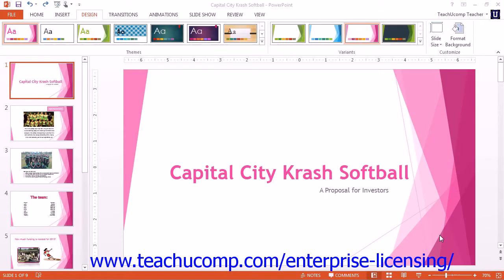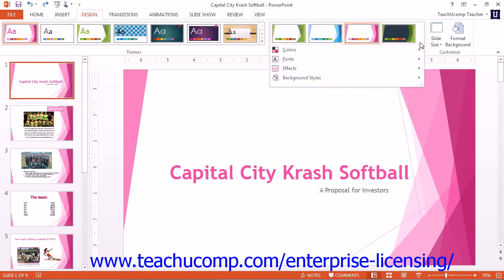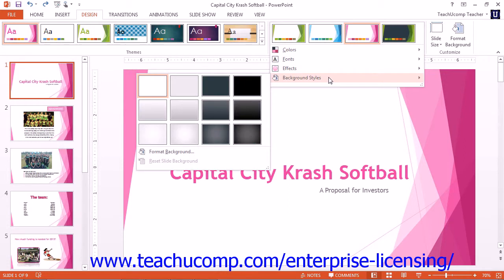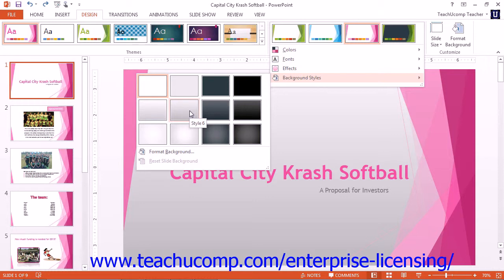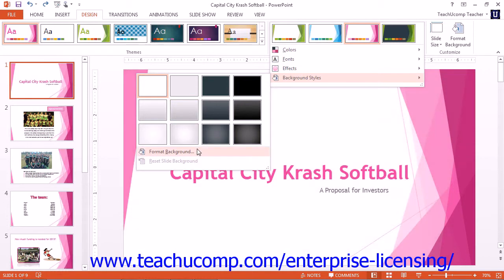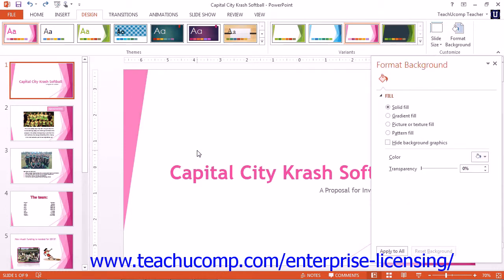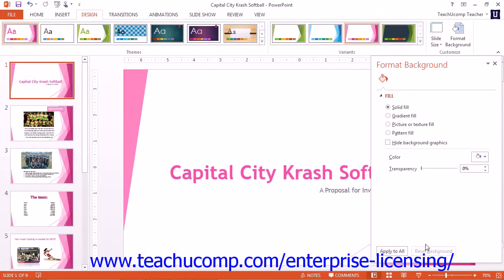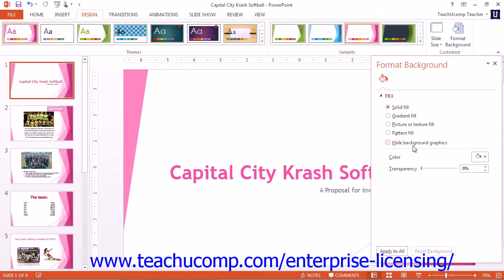Microsoft Office PowerPoint Tutorial 2013 Using Themes 13.4 Employee Group Training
A clip from Mastering Microsoft PowerPoint Made Easy: Customizing the Slide Background. Get a FREE demo of our training for groups of 5 or more